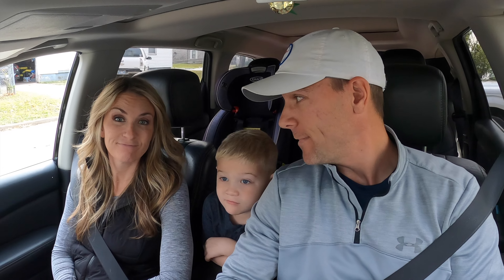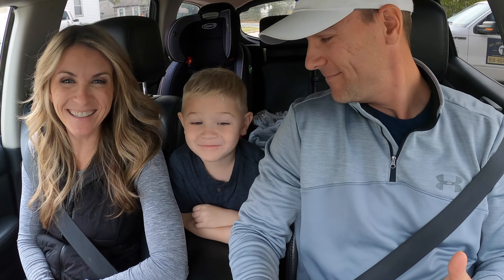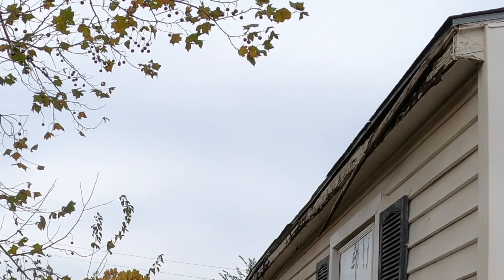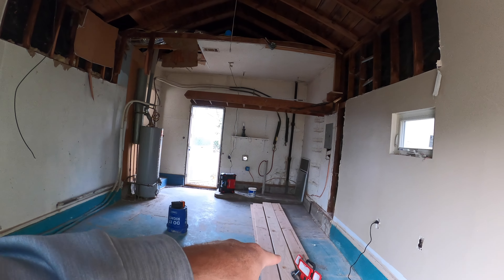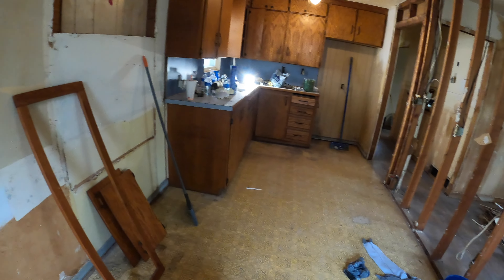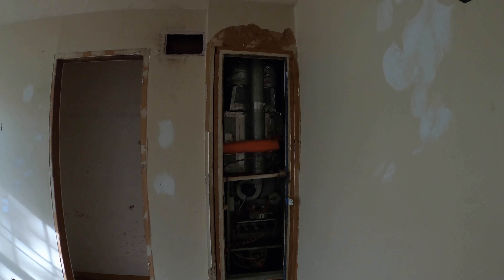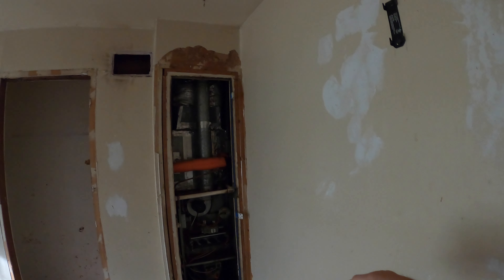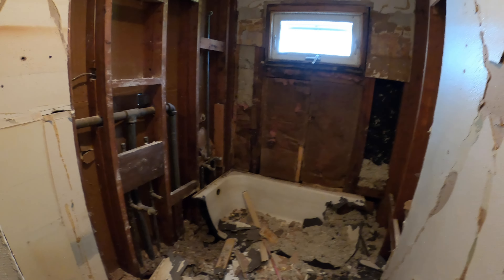My First BRRRR Investment Property, Tulsa, OK - Part 2 Demo day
My name is Tom O'Stasik and I'm an investor and real estate agent in Tulsa, OK. I've recently purchased my first BRRR investment property in Tulsa. I've been helping my clients purchase investment properties all around town. For those that don't know, the BRRRR strategy is to Buy, Rehab, Rent, Refinance and Repeat the process. I have purchased other investment properties, but haven't gone into it with this strategy in mind.

This is the second video in this series. Demo is almost complete. It's been 6 days since we've closed. I'm being told my guys will have this done in 3 weeks. That is with Thanksgiving next week.  Looks like we got a bit of surprise that we'll need to replace both the furnace and the AC unit. We were only counting on the furnace.

If you are interested in investing in real estate, don't hesitate to reach out. I'd love to connect.

Tom O'Stasik - Real Estate Agent
Keller Williams Realty Preferred

I'm Tom O'Stasik, real estate agent with Keller Williams Realty Preferred in Tulsa, OK. I'm also an investor with a real passion for real estate. I've been in Tulsa for over 15 years and live with my wife and three kids. Hard to believe I've now lived in Tulsa longer than anywhere else, which includes Chicago, Cleveland, San Francisco Bay Area, Scottsdale, San Diego, and central Texas. If you're looking to relocate to Oklahoma, I'm your guy.